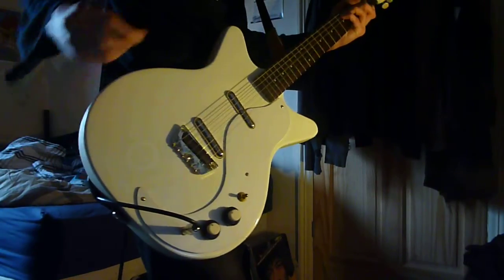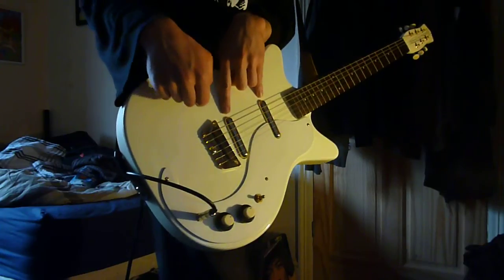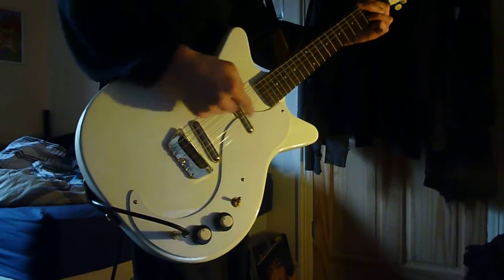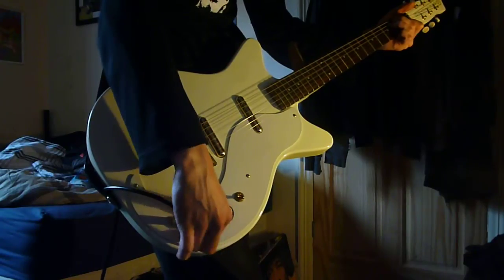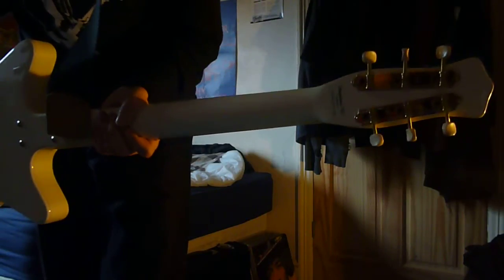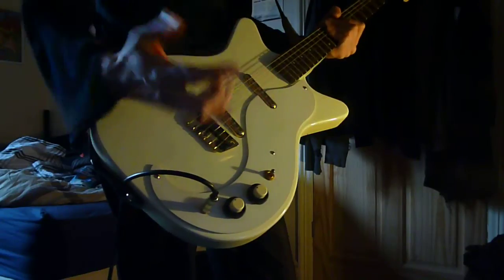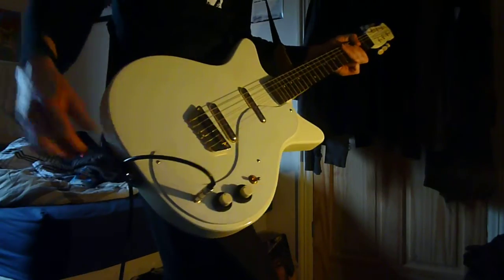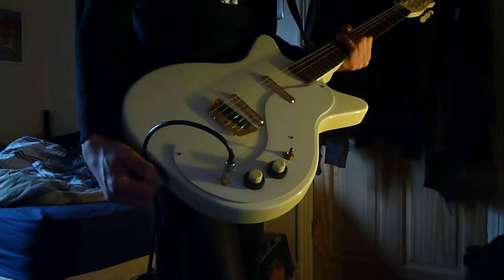2009 Danelectro 59 U2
This is a great guitar. This model was used by Jimi Hendrix, Jimmy Page and countless others.
Features gold hardware and a great vintage look and tone.